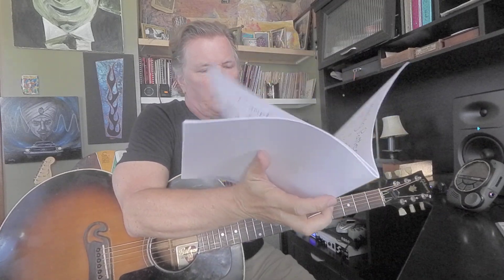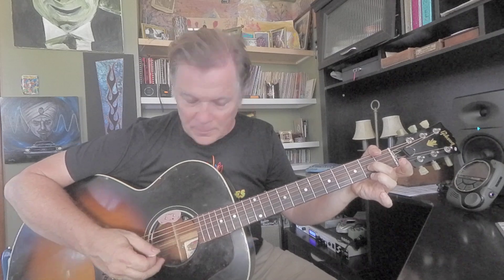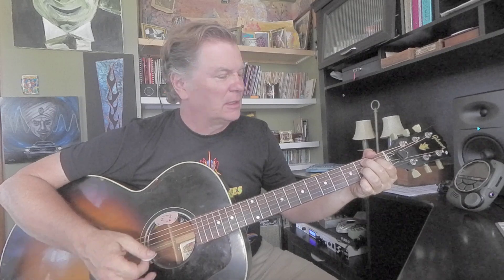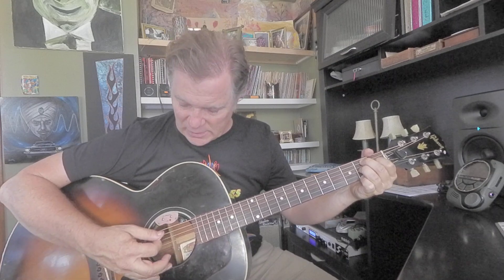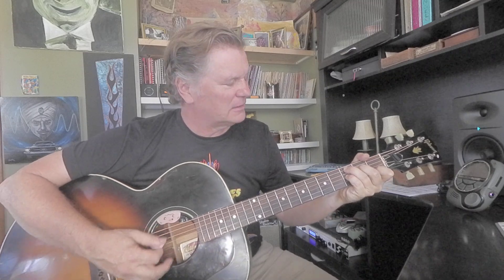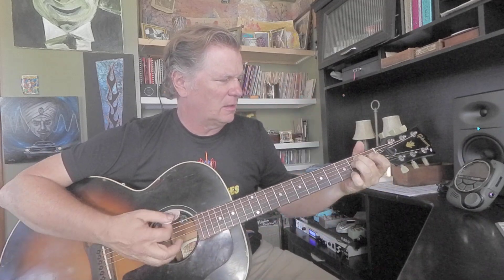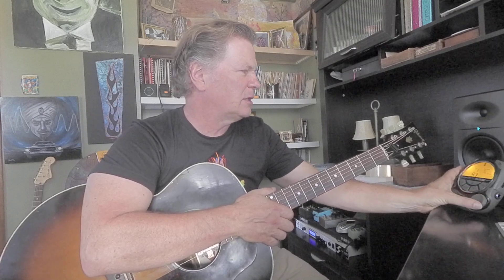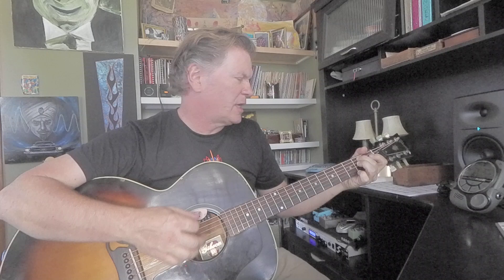Page 4 Chord Book Exercise #4 Em D7 C7 B7